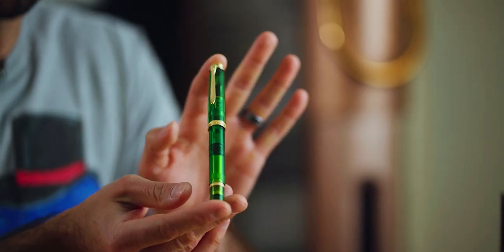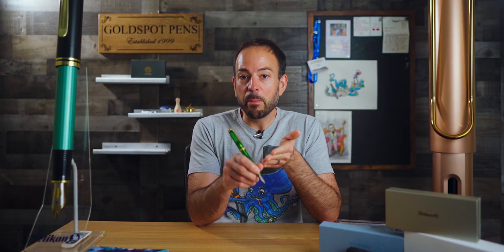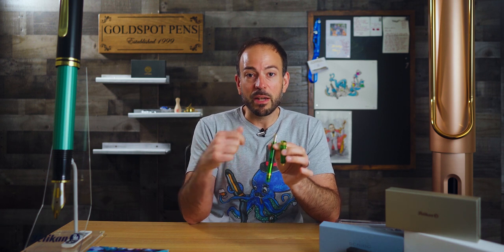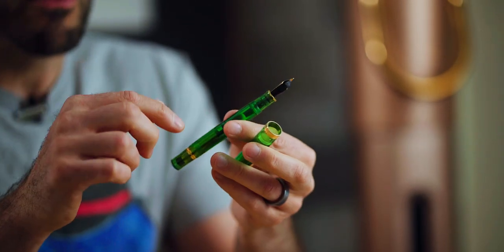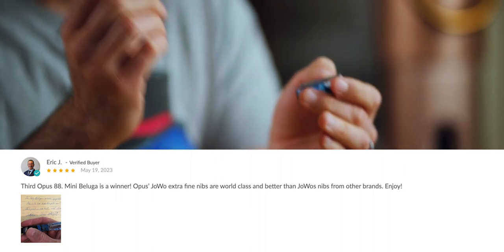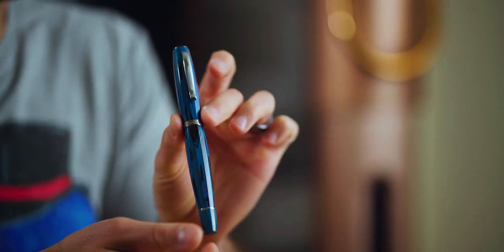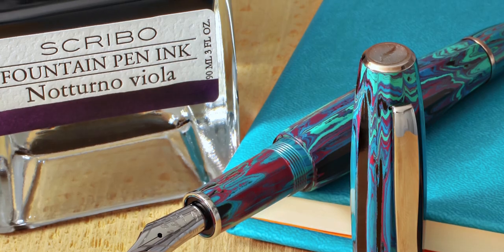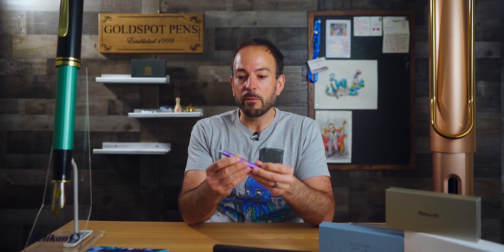The Write Stuff ep. 04 - how to swatch inks, attending a pen show for the 1st time, new Pelikan Pen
Welcome to the "Write Stuff" from Goldspot Pens - a podcast that raises you from pen newb to aficionado in less than 20 minutes. I'm your host, Tom Oddo. In this episode, I'll share a new beautiful green pen from Pelikan, recommend how to swatch fountain pens inks, and offer advice for attending a pen show for the first time. Last, I’ll give away something on my desk.

(0:00) Intro
(0:28) Pelikan Souveran 800 Green Demo
(3:45) 5-star review of the week
(4:13) Pen tip of the week
(5:35) OMAS Ogiva Israel 75
(7:00) Question of the week
(10:39) Coming Soon
(14:10) Outro